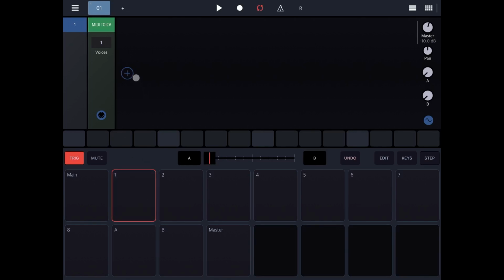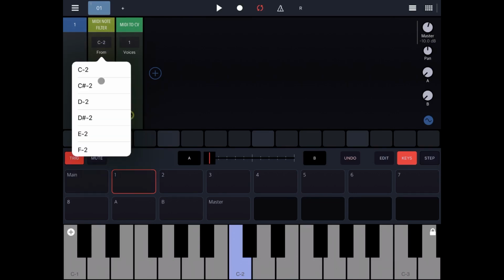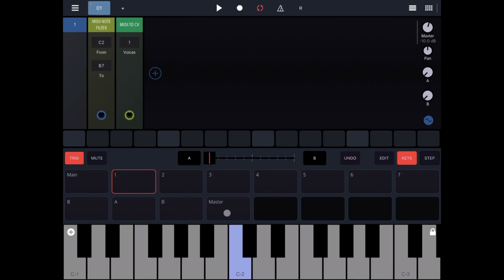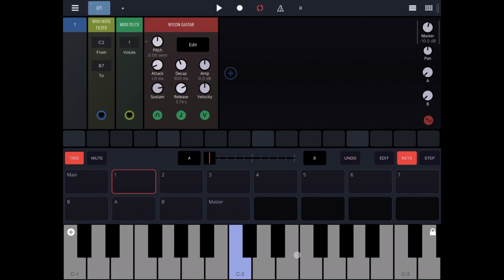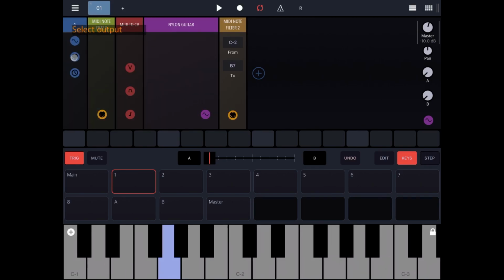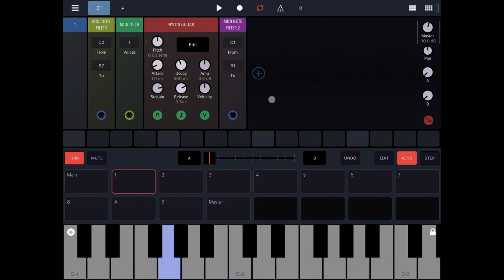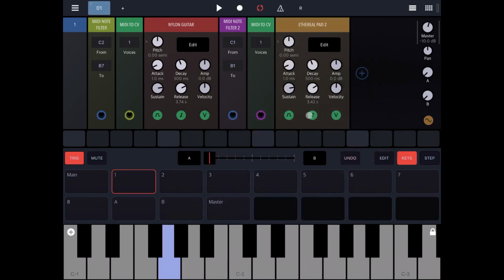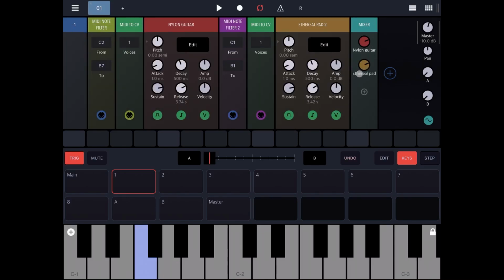BeepStreet Drambo - Tutorial Part 15: Map multiple instruments to keyboard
BeepStreet Drambo - Tutorial: Exploring the groovebox Part 15, Map multiple instruments to keyboard

This is super!

In this short but great tutorial we will show you how you can quickly add multiple instruments to your keyboard so that you can play them at the same time. This is normally a feature you would have in a music workstation.